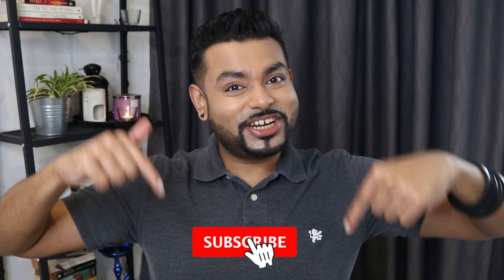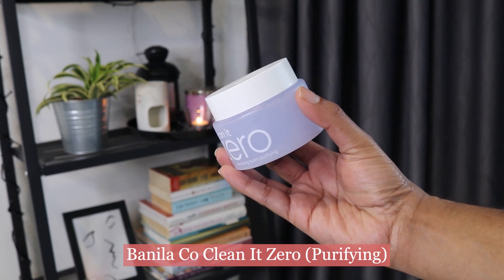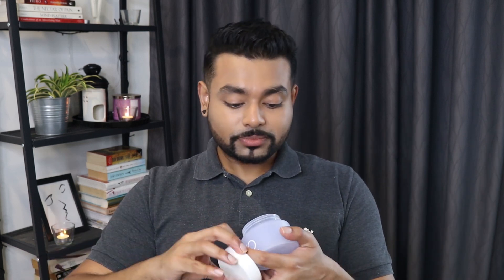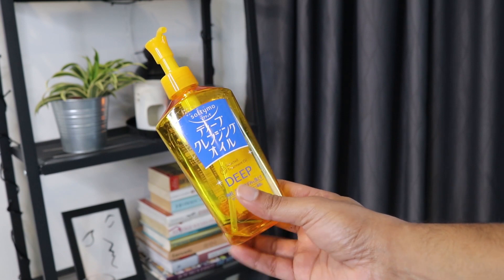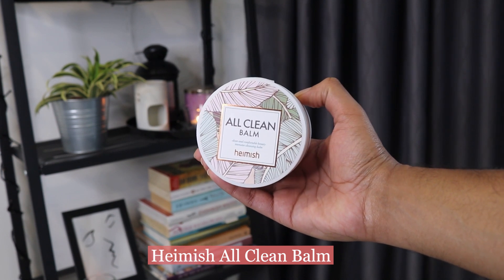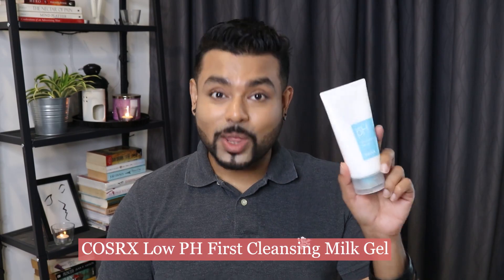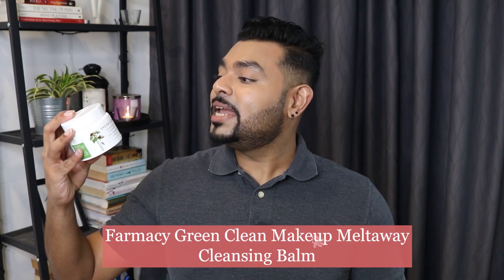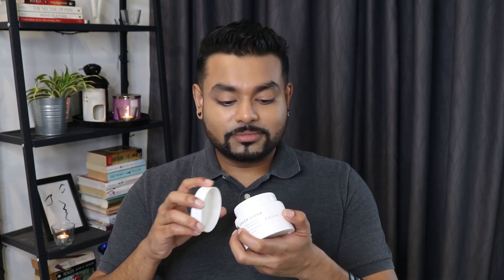Cleansing Oils + Cleansing Balms Empties! Would I Repurchase? (REVIEW) // Mimo The Skinthusiast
Cleansing oils and cleansing balms are one of the most important products to have in the skincare routine for a good double cleanse. A Double cleanse in the PM skincare routine ensures that you have clean skin, and your skin is free from all those dirt, gunk, oil, SPF or makeup that you put on your face throughout the day. I have used cleansing oils and balms as part of my double cleanse and I couldn't be happier. In this video I'd be reviewing 5 cleansing oils + balms that I have emptied throughout the past few months and my take on these products.

Cosrx Low pH First Cleansing Milk Gel
(Discontinued)